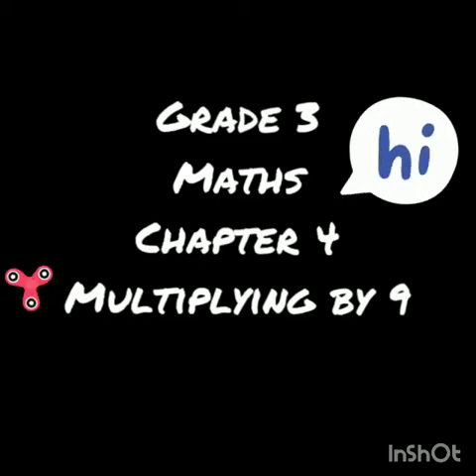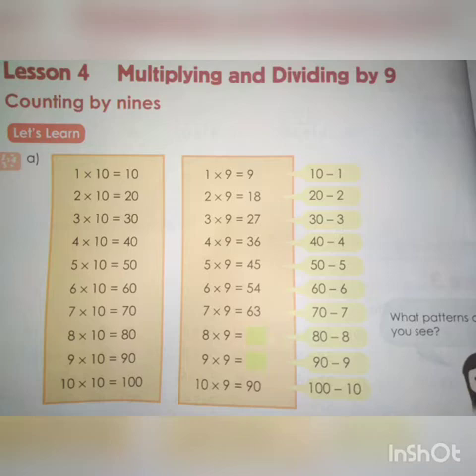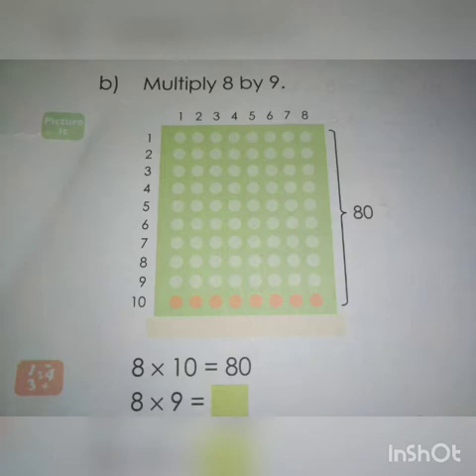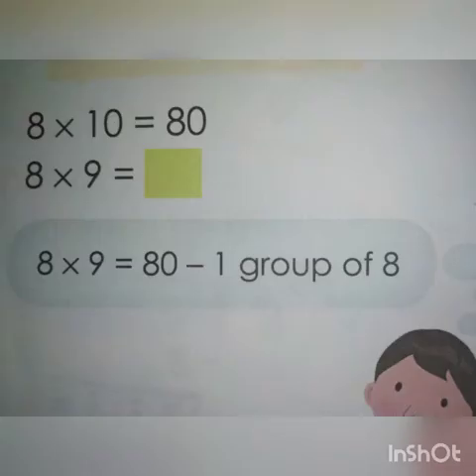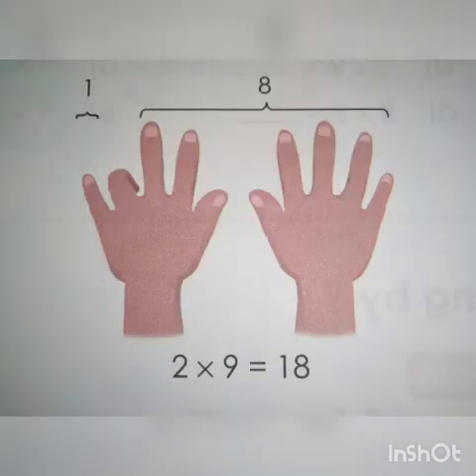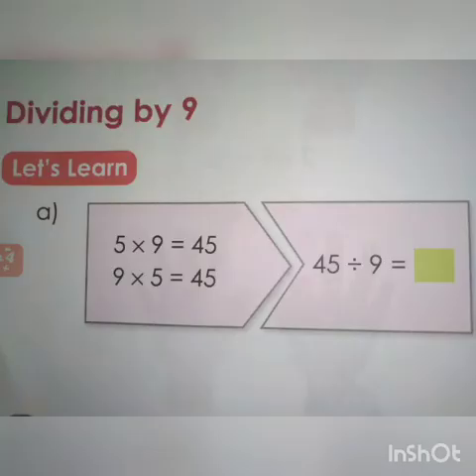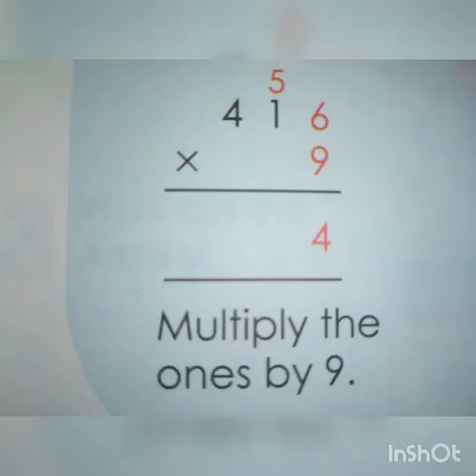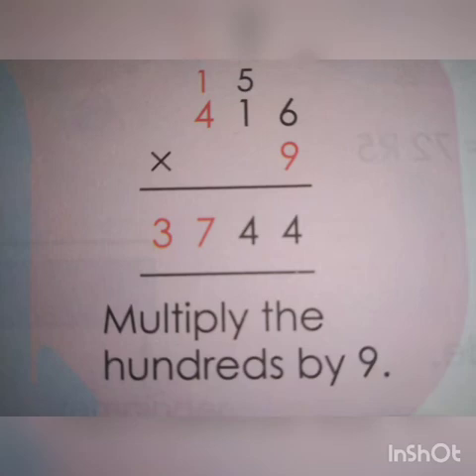Grade 3|Maths|Chapter 4|Multiply by 9|Mathkids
Grade3#Maths#Chapter4#Multiplyby9#Mathkids